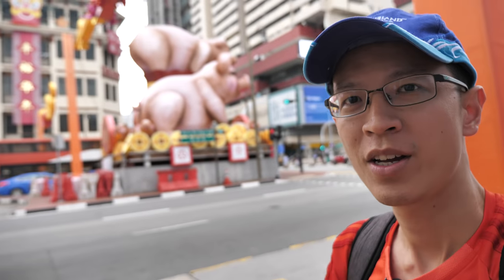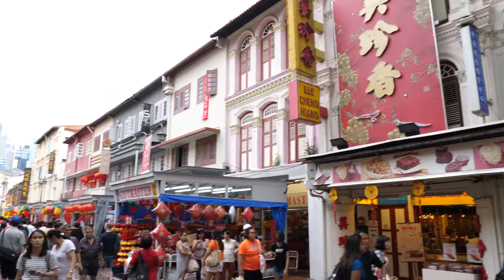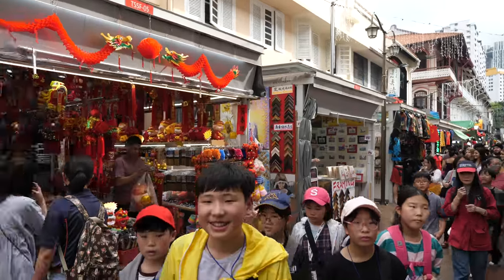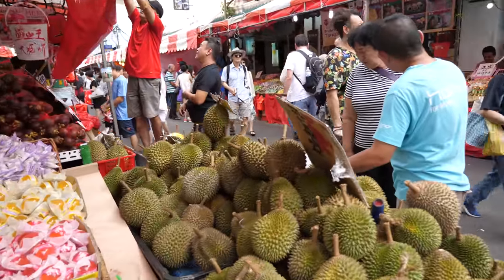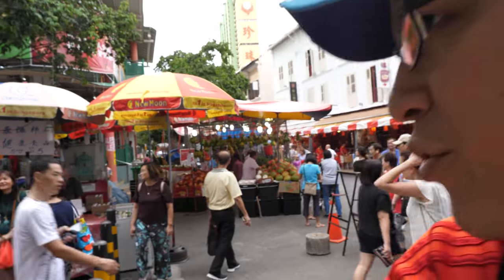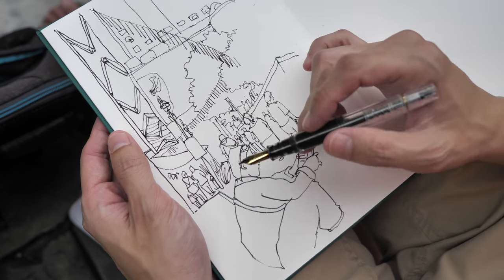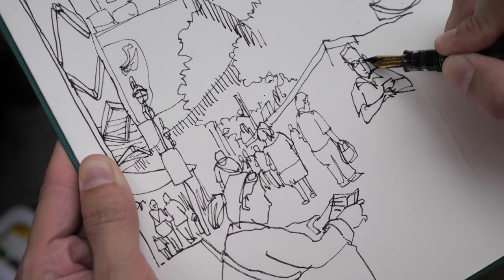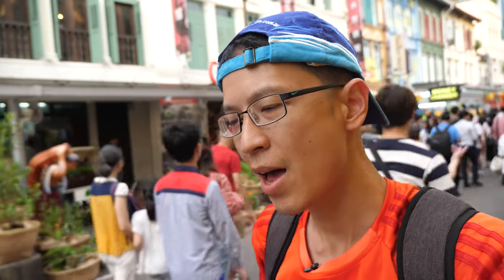Chinatown Panorama Sketch (Jan 2019)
Chinese New Year is around the corner again. This is the year of the pig!